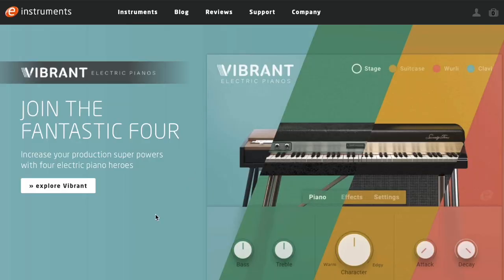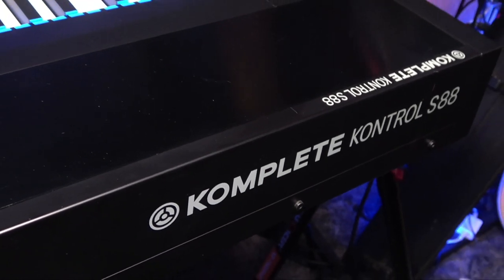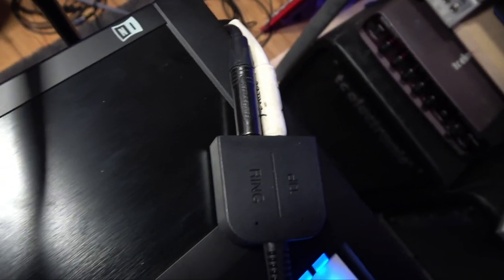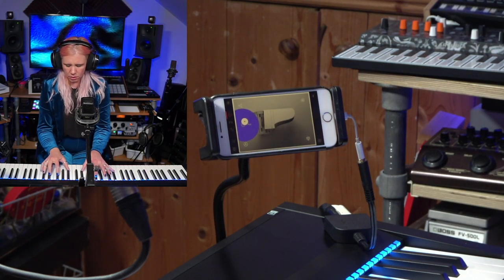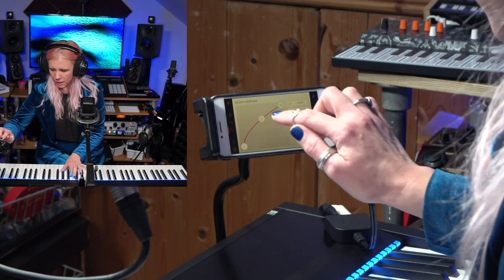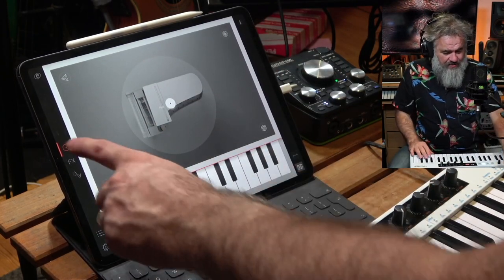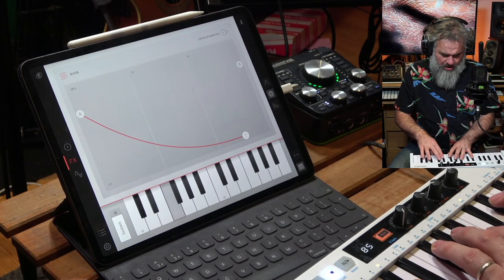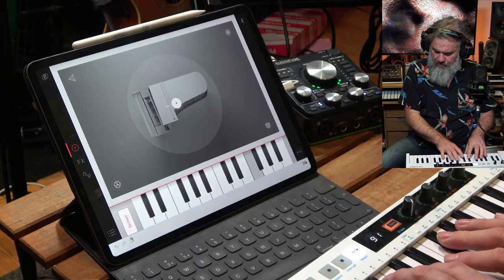Pure Piano - The best iPhone piano yet?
Pure Piano from E Instruments is the legendary sampled instrument creators first iOS release and is a stunningly realistic piano that also has a few creative tricks up its sleeve. I brought in my good friend and professional piano player Helen Stanley to help me explore this awesome instrument.

Pure Piano is available from the App Store now for half price £13.99 until June 1st so hurry before price goes up!